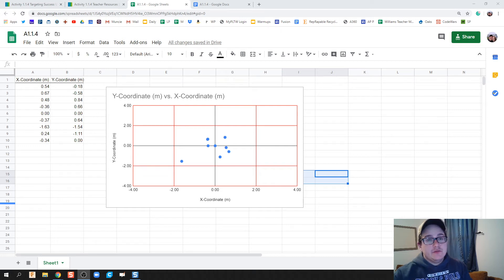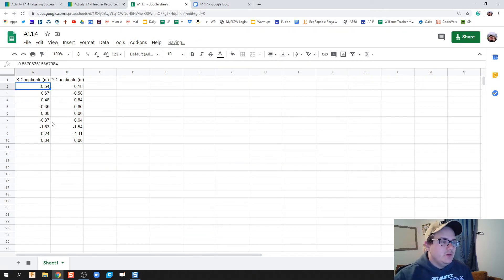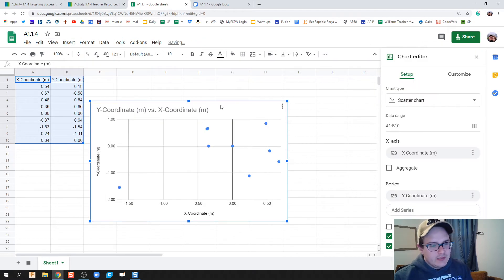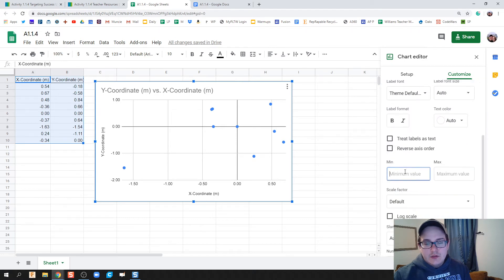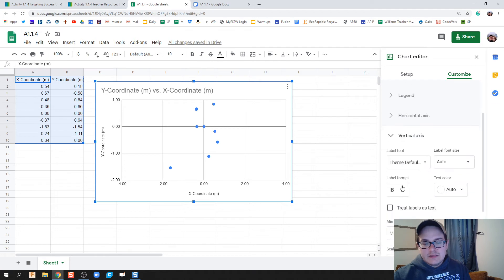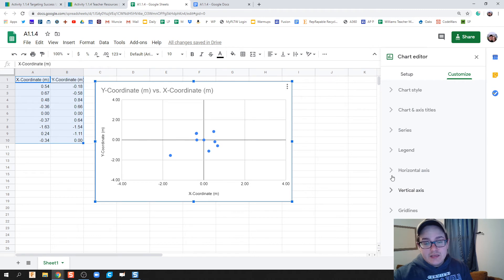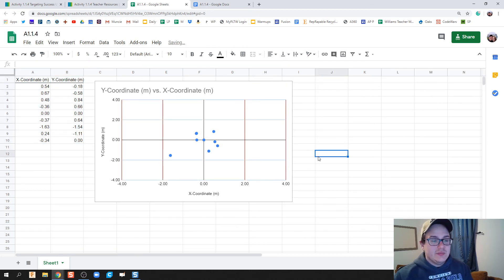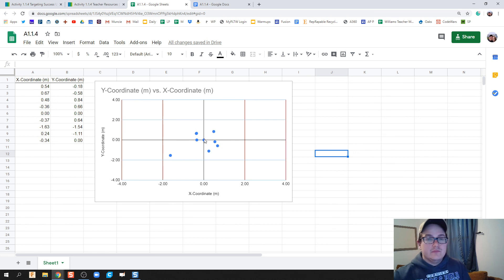Create Charts and Adjust view in Google Sheets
A.1.1.4 - PLTW